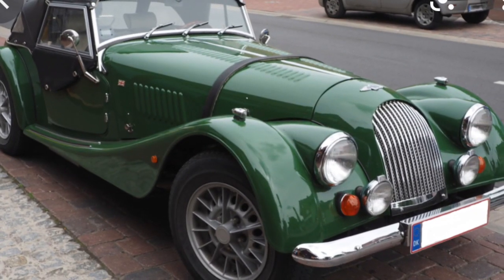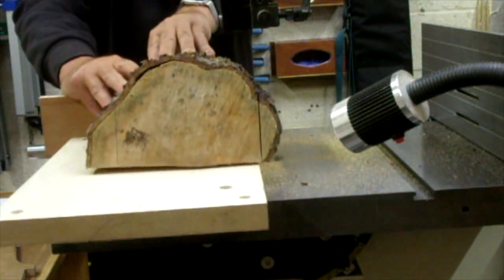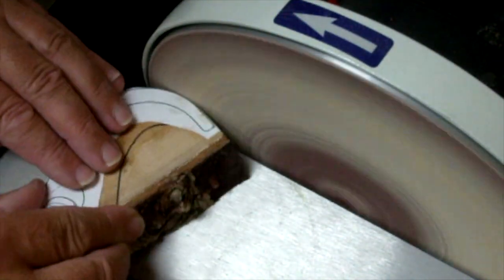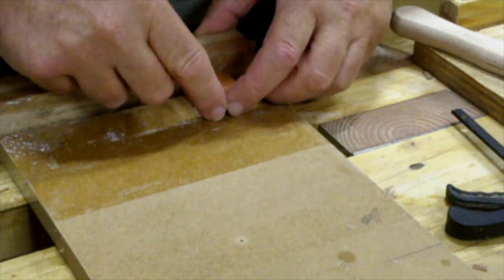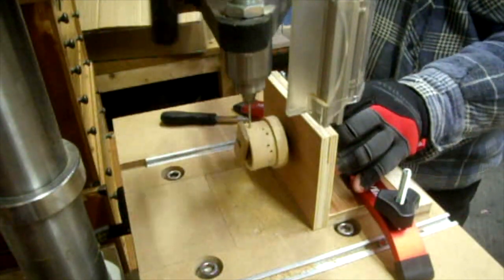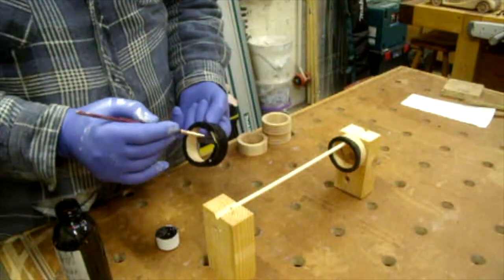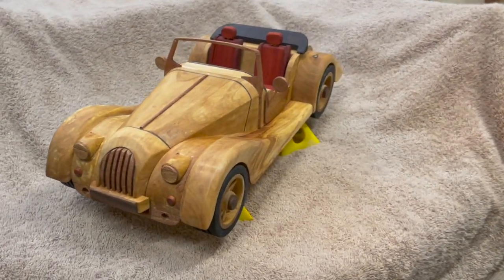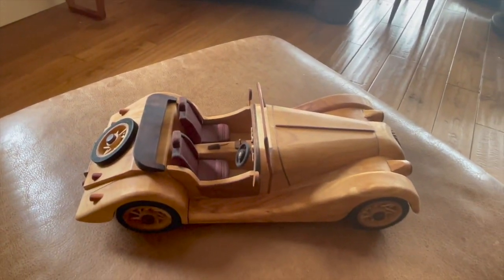How I made a Classic Morgan Sports Car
Here is my overview of how I made my wooden model of a classic Morgan sports car.

I used Birch, Sapele, Ebony Walnut & Padauk and finished off with a Chestnuts Finishing Oil (Danish Oil equivalent)

Below are the more detailed episodes of making the classic Morgan sports car :-